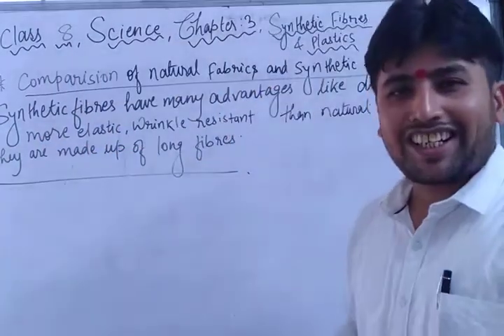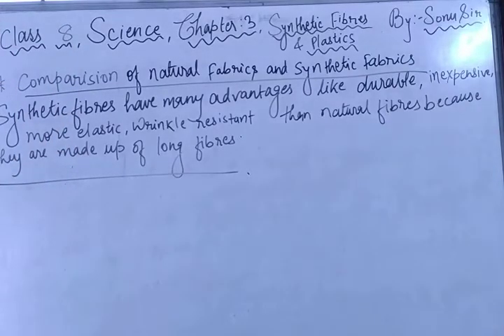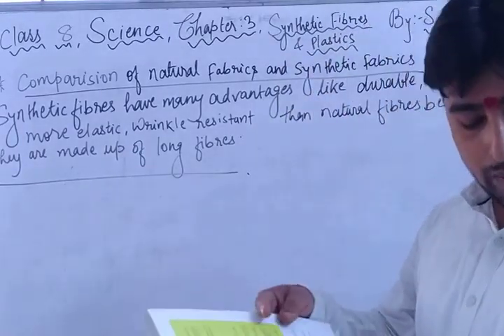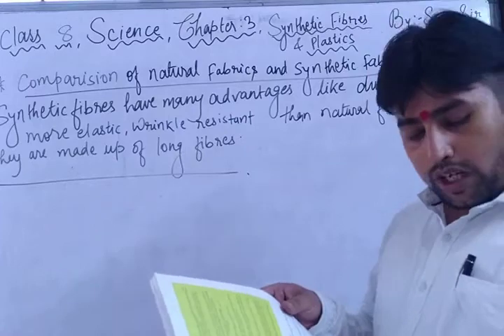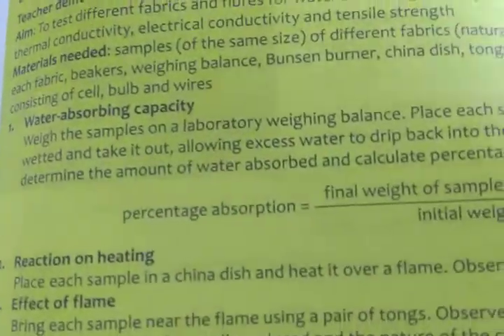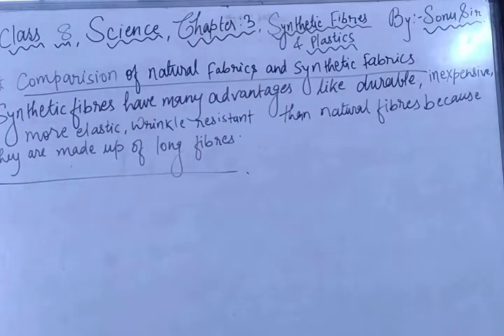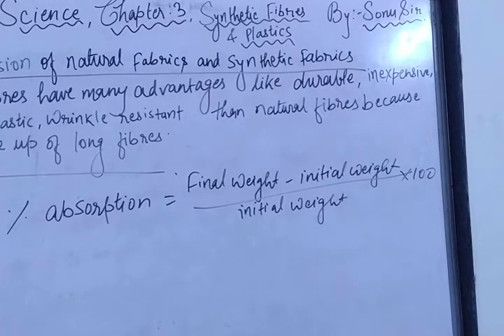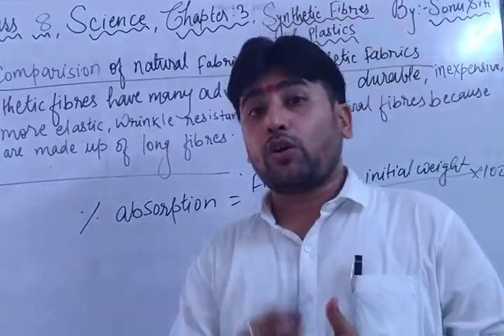Class 8 Science, Chapter 3 By Sonu Sir